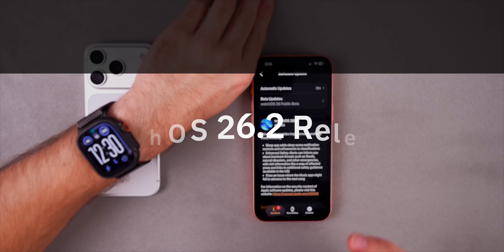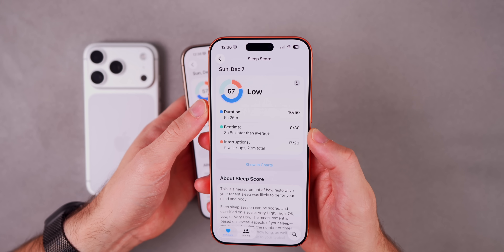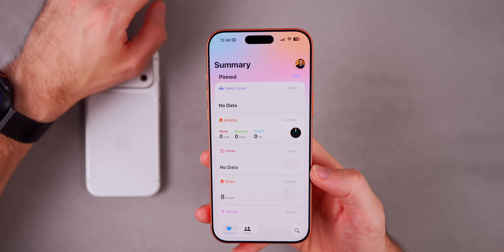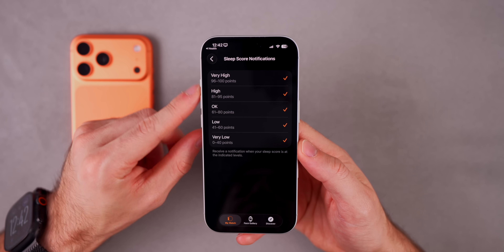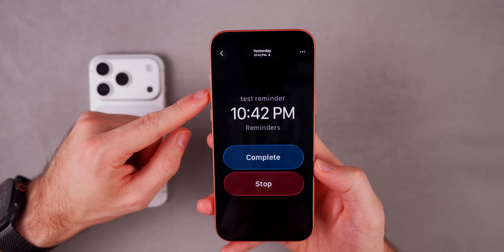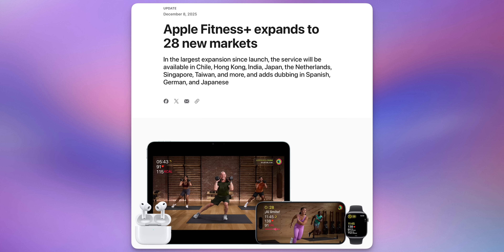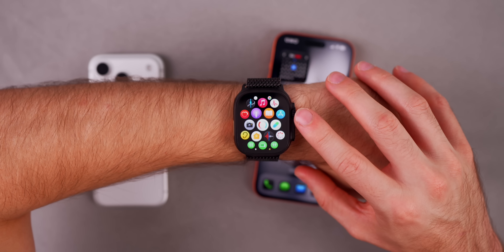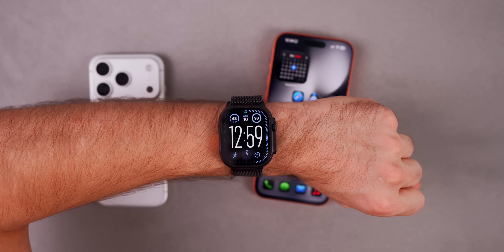watchOS 26.2 Released - What's New?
watchOS 26.2 Released - What's New? | watchOS 26.2 Features, Changes, Performance & Battery Life

Apple just released watchOS 26.2 and it comes with several new features, changes, and bug fixes! In this video, we deep dive into watchOS 26.2 to discover the new changes together, along with a discussion of the performance, battery life, if you should update, when to expect watchOS 26.3, and more. Enjoy!

*Chapters:*
0:00 watchOS 26.2 is here!
0:13 Update size
0:33 What’s new?
2:04 Don’t worry, this hasn’t changed
2:24 New notifications
2:53 Want to disable?
3:35 You can access it here, too
3:51 It’s been fixed!
4:26 Enhanced Safety Alerts
5:13 To be specific
5:39 Alarms with Reminders
6:48 This is disabled
6:58 Not mentioned, but..
7:42 Apple Fitness+ expands
8:06 More new features available
8:24 Battery life on watchOS 26.2
9:04 Performance on watchOS 26.2
9:51 Should you update?
10:53 What’s next for watchOS 26?
11:45 Closing thoughts